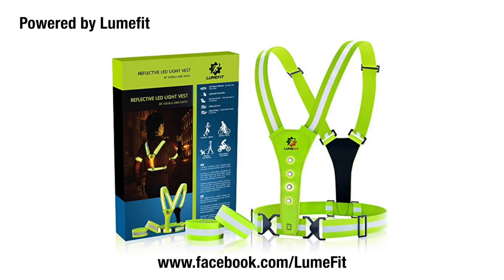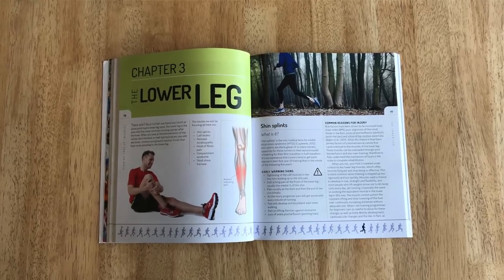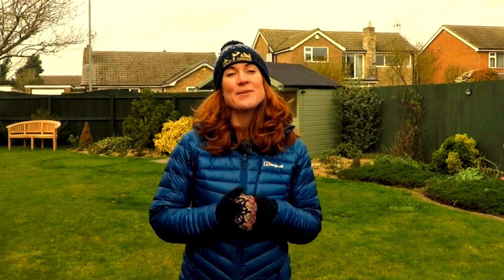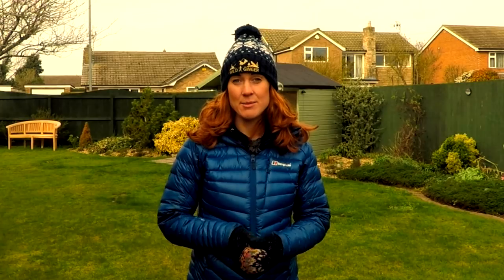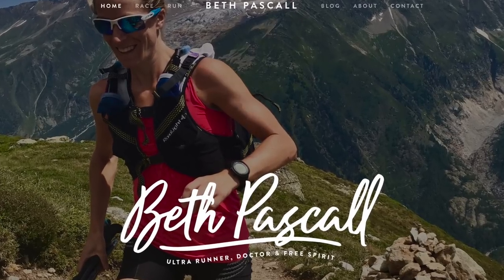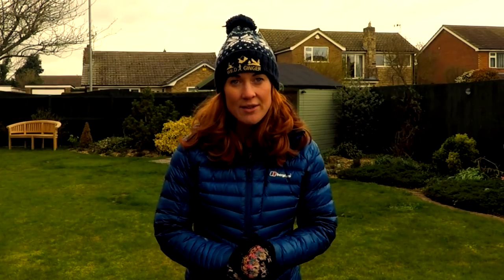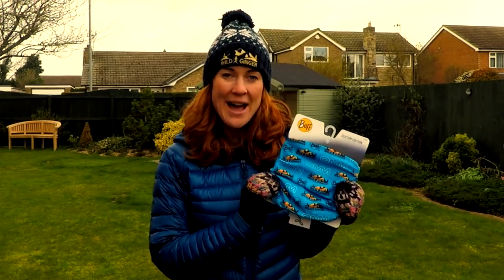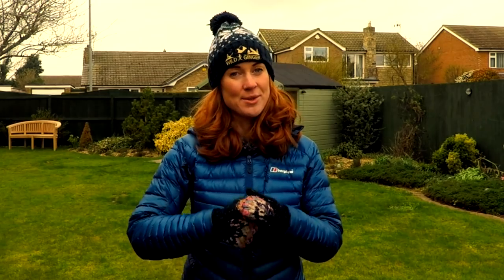Beat shin splints! (Plus how to run safely past dogs, temp regulation & best budget pack!)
What's the best way to beat shin splints once and for all? How do you run safely past dogs? (I got bitten last week!) How do you regulate your temperature after a run? And what is the best budget running pack or running vest out right now?

Find out in my Q&A series, answering all your trail & ultra running questions. (Scroll down for links to all the books/gear I mention)

Wild Ginger Running is a YouTube channel dedicated to bringing you the best advice and gear reviews for trail & ultra running, created by me, Claire Maxted, co-founder and former editor of Trail Running magazine UK. Ask me all your running questions!

Lumefit LED light vest - I'm wearing this for running at night, our running club doesn't allow anyone without lumo on! It's fantastic, and I think it's good value at £14 as you get flashing or not-flashing settings for white front and red back lights, and 2 soft, velcro reflective armbands.

My fave running pack is the Raidlight Responsiv 10L, I demonstrated the poles across the chest with this one:

The best small budget pack is the Aonijie 5L running pack

The best larger capacity budget pack is the Aonijie 10L running pack

The Decathlon Kalenji Trail Running pack from Decathlon is also good, and only £28 but I prefer the features on the Aonijie

Headtorches:
Nitecore HC30 More like £65 here sorry! Approx 130g, 1000 lumen brightness but only for 1hr, then 3.5hrs at 400 lumens

Petzl Nao (I really like this one, recommended) £120, 185g, 750 lumens for 6.5hrs on reactive lighting setting

Silva Cross Trail 5 (also a great torch, a little heavier but cheaper than Petzl) £85, 230g, 500 lumens for 6 hours.

Waterproof socks
My faves are Sealskinz lumo ones!
USA (sorry can’t find lumo!)

I also like Bridgedale's Stormsock